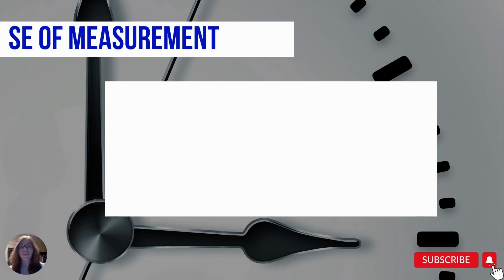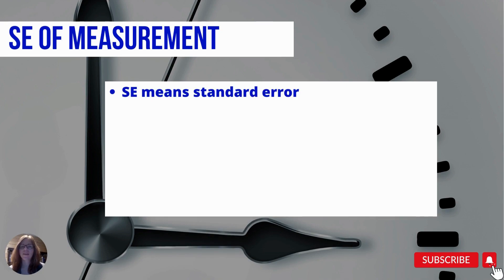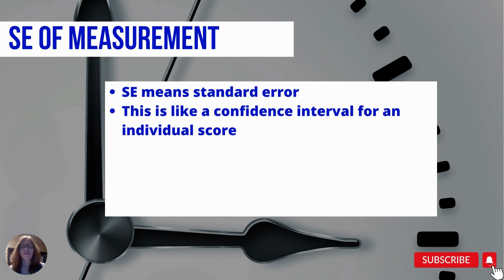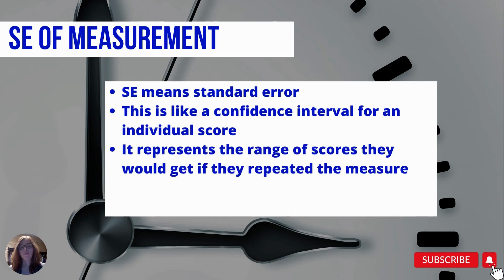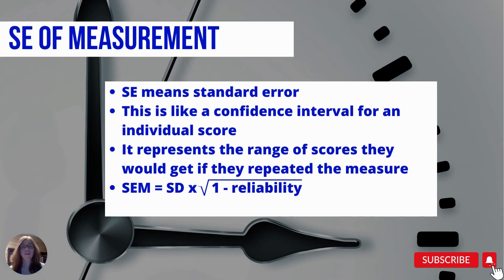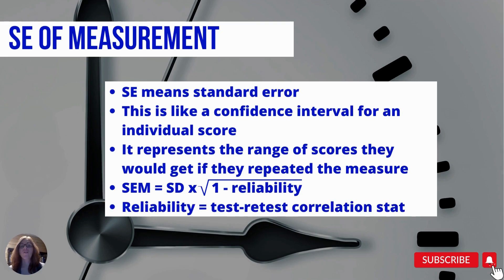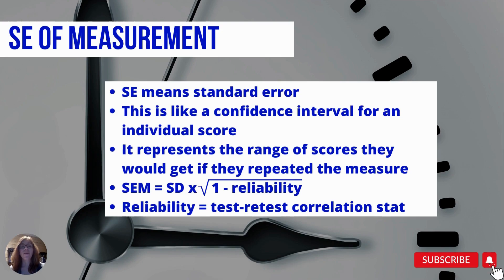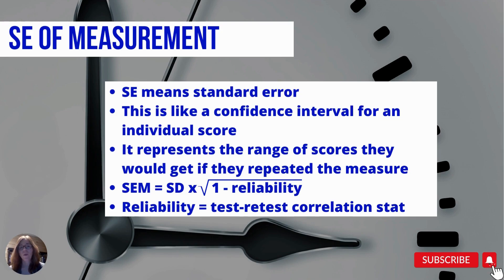Standard Error of Measurement